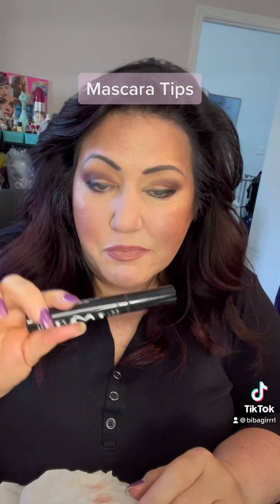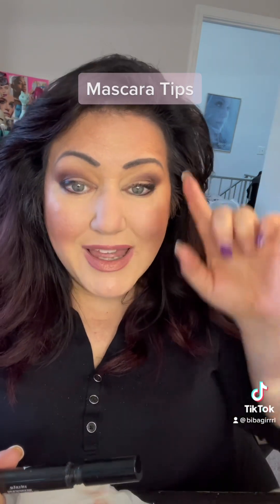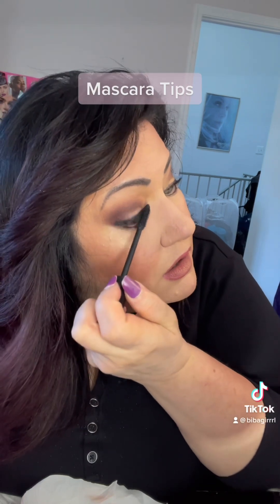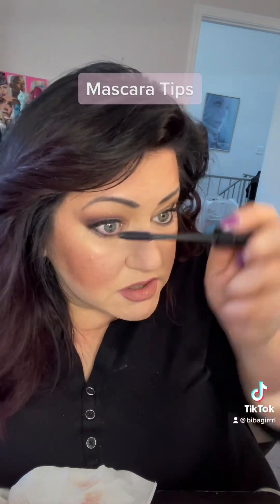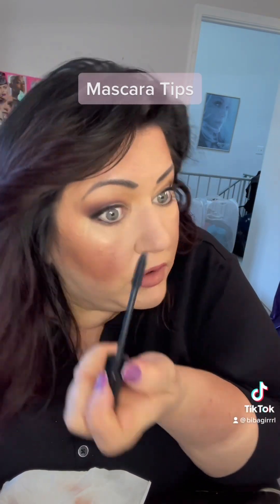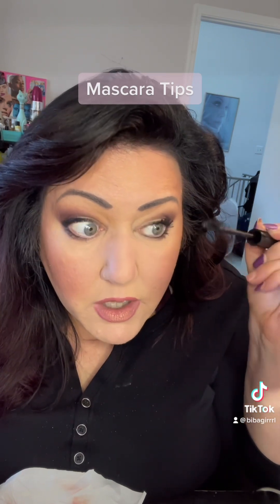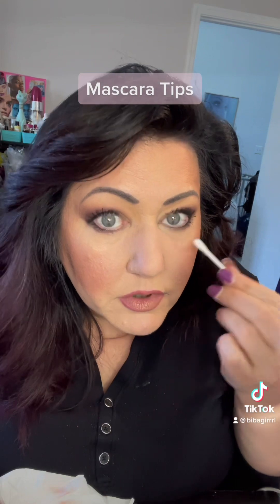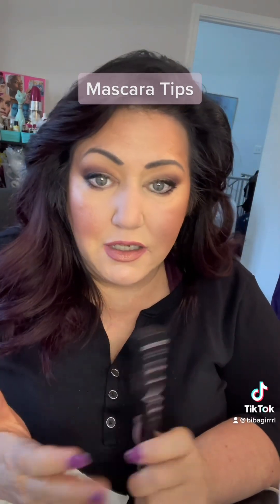Mascara Tips!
I show how I do my mascara using both the regular Love at 1st Lash mascara & then using the same thing in the waterproof formula! See my Avon shopping link below to order! Don’t forget to connect w/me on all of my other social media, thanks!

Marilyn Opitz - BibaGirrrl Beauty
Avon President’s Club Sales Representative
Bronze Ambassador Team Leader
Facebook Beauty Business Page: Beauty by BibaGirrrl - Marilyn Opitz
Facebook Group: BibaGirrrlBeauty-VIP Trends & Tips!💄
Facebook Creative Business Page:
Creative Escapes - BibaGirrrl Visual Productions by Marilyn Opitz